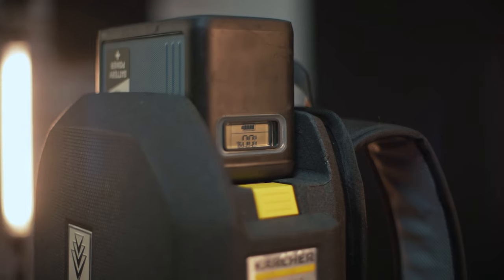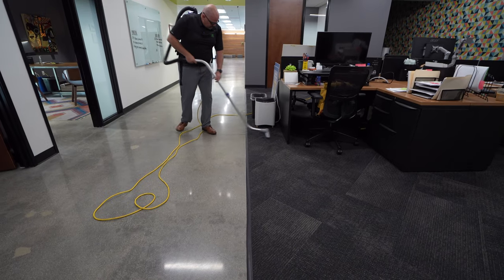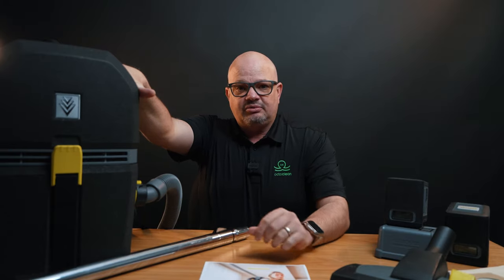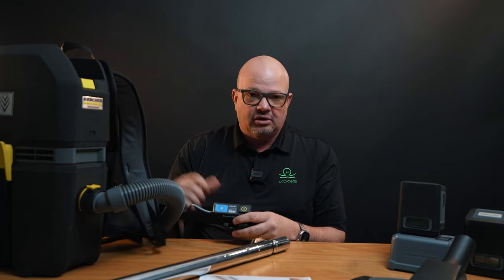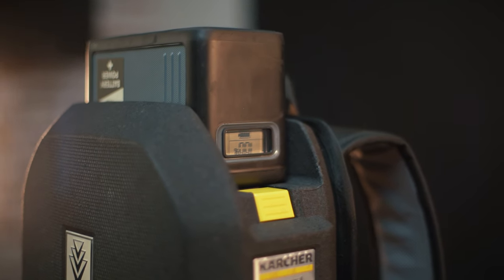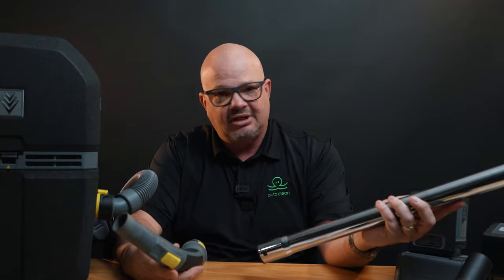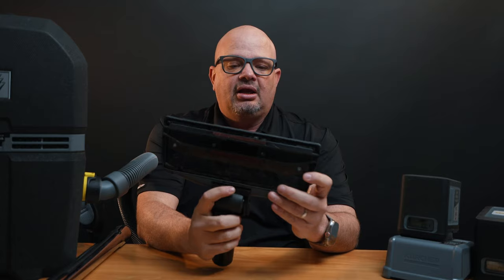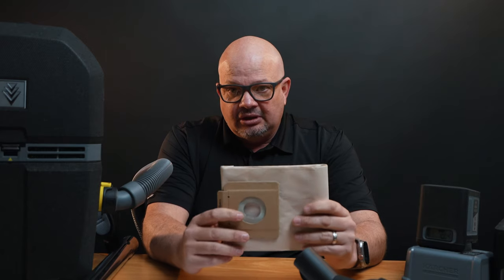Best Backpack Vacuum On The Market? (Karcher BVL 5/1 REVIEW)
In this video Greg discusses the BVL 5/1 by Karcher. This lightweight and durable backpack vacuum delivers on all of its promises, but is it worth the price tag? Watch to see what we think!

As always, thanks for stopping by and be sure to check in every Wednesday for a new upload!

00:00 Intro
00:15 Weight Specs and Comparison
01:52 Suction Modes
02:39 Battery
03:08 Ambidextrous Hose Setup
03:27 Key Differences & Hardware
05:19 Cons
05:43 Final Thoughts